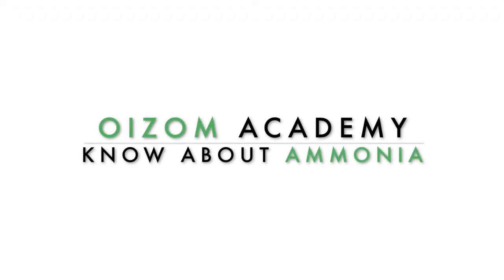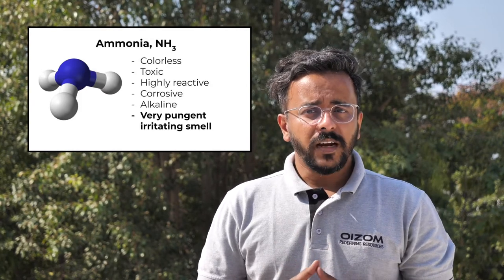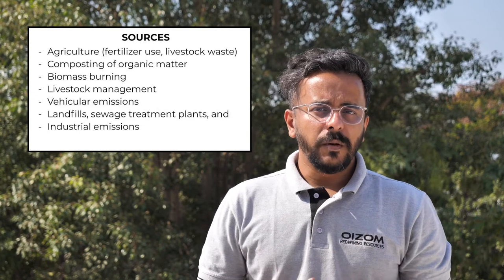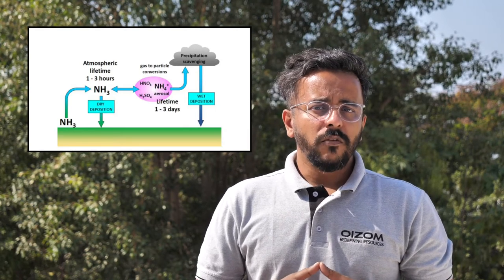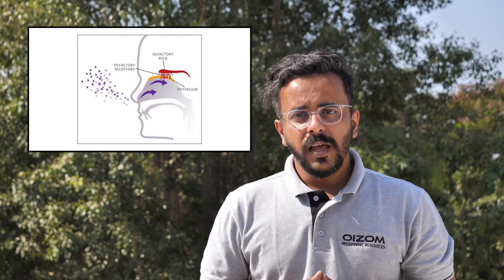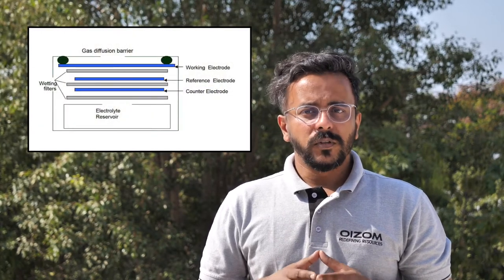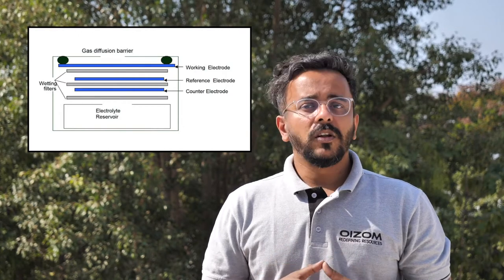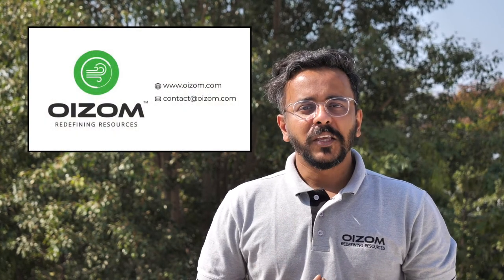NH3 | Ammonia | Sources and Impact| OIZOM Academy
Ammonia is a colorless, toxic, irritating gas with a pungent odour released from decaying organic matter, including  plants, animals,  animal wastes, and fertilizer use.  Prolonged exposure of the NH3 can quickly deaden a person’s sense of smell, making the odor of NH3 an unreliable indicator of its presence. Hence, other means such as use of NH3 monitors is a viable solution to provide adequate warning of hazardous exposure. This article covers information on ammonia, its sources in the ambient air, permissible levels, health and environmental impact, possible corrective measures, need for ammonia monitors as well as different methods of NH3 monitoring.

Ammonia in Atmosphere
NH3 is the most abundant alkaline gas in the atmosphere released naturally from soil from bacterial processes and from decaying organic matter, including plants, animals and animal wastes.

Sources
The largest source of ammonia emission, globally is agricultural (~85%) including NH3 emissions from ammonia-based fertilizers applications and livestock waste.  Other sources of NH3 include vehicular emissions (specifically catalytic converters in petrol cars), biomass burning, composting of organic matter, landfills, sewage treatment plants, and volatilization from soil and oceans. Industrial sources of NH3 include the fertilizer manufacturing, coke manufacture, pharmaceutical and cleaning products,  fossil fuel combustion, livestock management, and refrigeration methods.

Health Impact
Exposure to low levels of NH3 can cause coughing as well as irritation to eyes, nose, throat and respiratory tract. NH3 presence is detectable by its pungent odor providing adequate early warning signs, however NH3 also causes adaptation or olfactory fatigue on prolonged exposure thereby damaging one’s sense of smell.

Exposure to high levels of NH3 causes immediate burning of the nose, throat and respiratory tract which can cause airway destruction resulting in respiratory distress or failure and can also lead to death. Children are the most vulnerable to NH3 exposure, due to their greater lung surface area-to-body weight ratios. Additionally, their short height makes them susceptible to inhalation of higher amounts of NH3 vapors which are initially found near ground.

Avoid going to or staying in low lying areas where NH3 is produced or used such as agricultural or poultry farms
Avoid use of  ammonia-containing products, specifically cleaning products in poor ventilated areas.
Always use appropriate personal protective equipment (PPE) while using NH3 containing products or while going to places where presence of high levels of NH3 is suspected.
Also, if the presence of NH3 is detected, immediately vacant the area and provide proper ventilation to remove the gas.
Measurement methods of NH3 monitoring
Different working principles for ammonia monitoring in the ambient environment are chemiluminescence, semiconductor, and electrochemistry.

Electrochemical
NH3 monitors working on the electrochemical principle are operated based on the diffusion of ammonia gas into the sensor which results in the production of electrical signals proportional to the NH3 concentration. Therefore, it allows accurate measurement of even low concentrations of NH3, which is essential in NH3 monitoring in the ambient air.

Reasons why NH3 monitoring is important
NH3 is a very soluble, colorless gas with a strong pungent smell primarily released from decaying organic matter, including  animal wastes and fertilizer use.
NH3 forms secondary particulate matter of ammonium salts (NH4+) by reacting with the acids of SOx and NOx, which move large distances along with the air impacting human health and environment of both local as well as international (transboundary) scales.
NH3, on contact or when inhaled, rapidly reacts with the moisture containing parts of the body and causes irritation, damage to the cells of eyes, nose, throat and respiratory tract.  Additionally, it plays a significant role in atmospheric deposition of nitrogen to sensitive ecosystems causing acidification and eutrophication of soils and natural waters.
Prolonged exposure of the NH3 can quickly deaden a person’s sense of smell, making the odor of NH3 an unreliable indicator of its presence. Hence, other means such as use of NH3 monitors is a viable solution to provide adequate warning of hazardous exposure
Real-time monitoring of NH3 levels helps in calculating air quality index to deliver health advisories as well as formulating an action plan to meet standards.